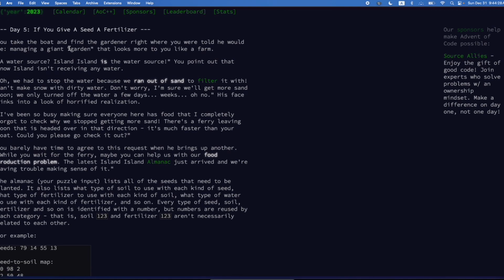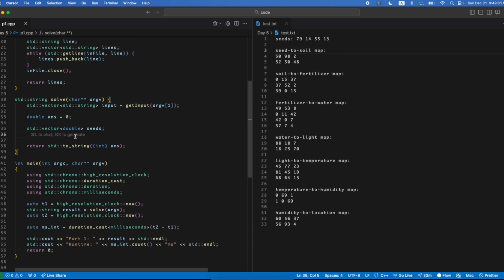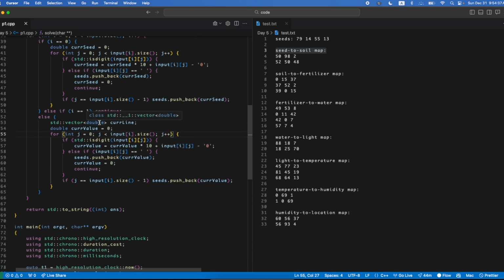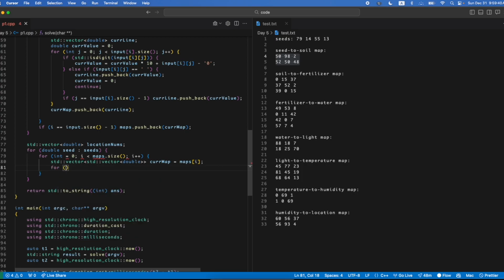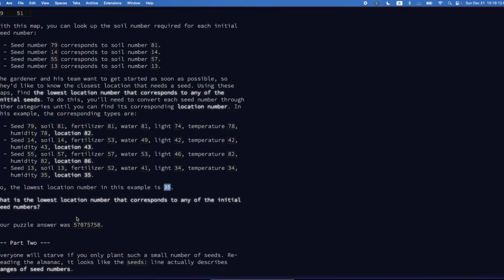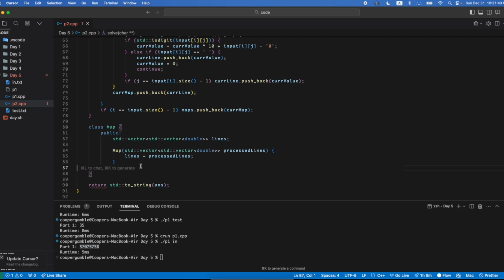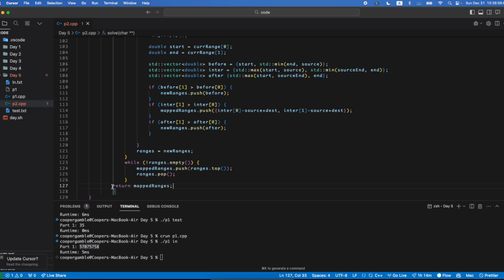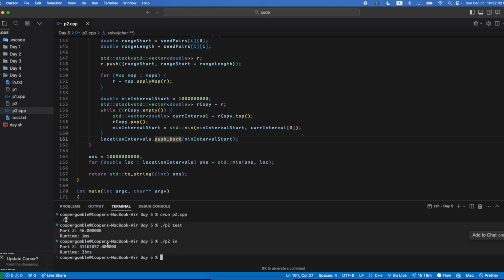Advent of Code 2023 - Day 5 (C++)